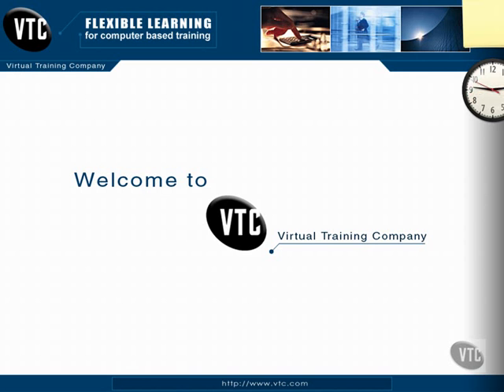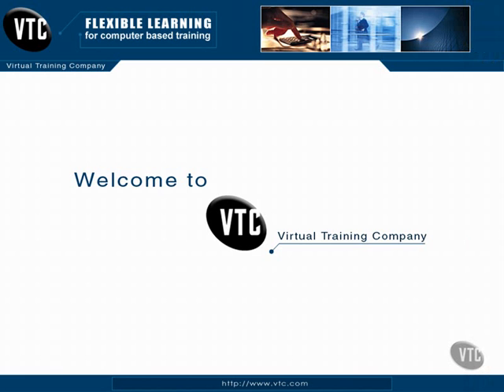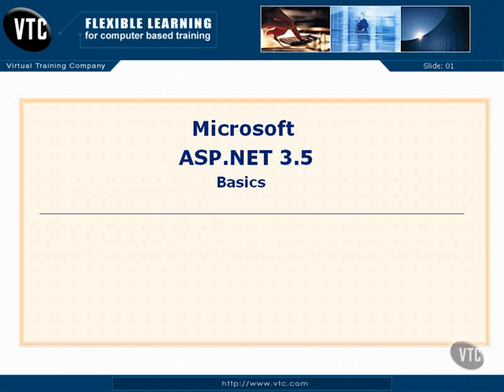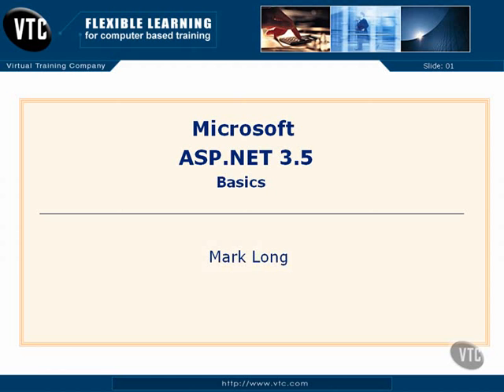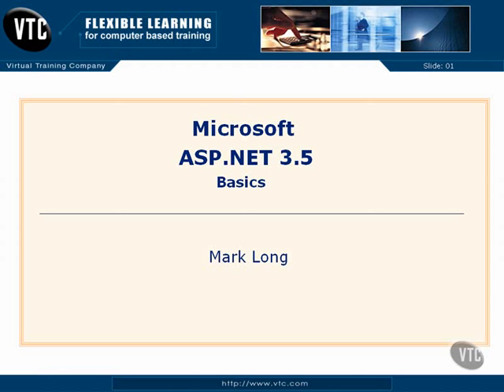Microsoft ASP.NET 3.5 tutorial: INTRODUCTION Welcome part 1